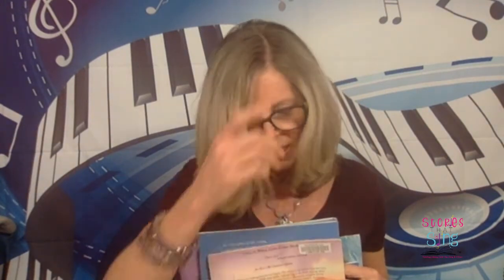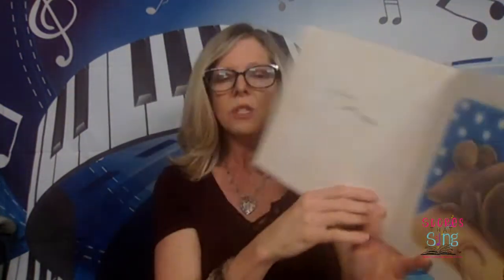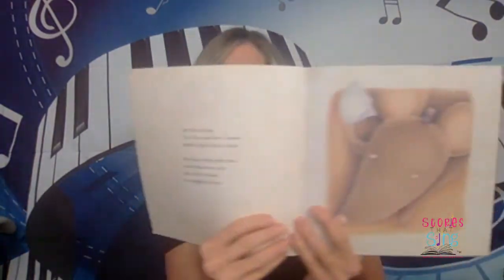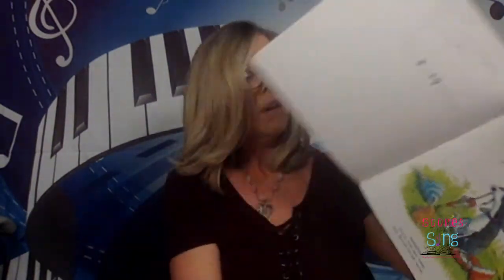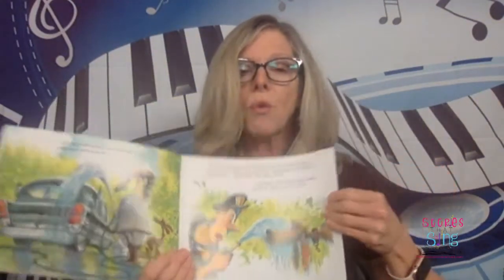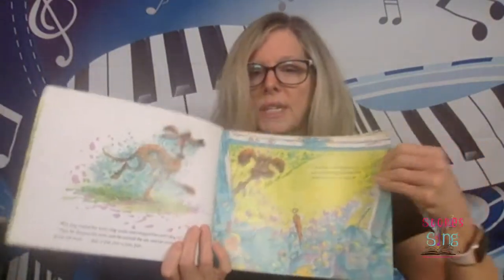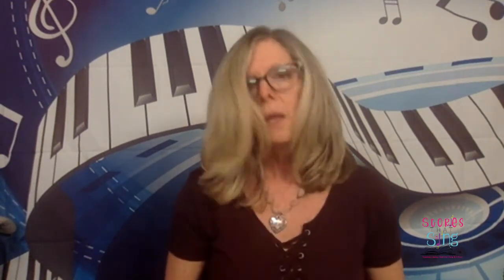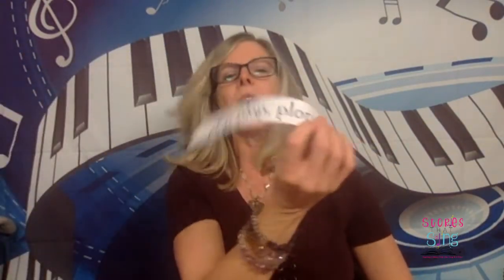Let's Teach Music Skills Thru Storybook Lessons!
So you’ve heard that storybook lessons are supposed to be an awesome way to engage your students and to keep the peace in the music room.  You’ve also heard people talking about using storybooks to teach basic music skills, but exactly HOW does that work?  What storybooks do you choose and how, pray tell, do you actually teach music skills this way?

Don’t worry, teacher.  This is my super power!  I love to use storybook lessons to teach basic music skills.  In fact, this is literally my favorite way to use storybooks.  That’s why I’m going to give you 5 ways to use storybooks to teach basic music skills, AND, I’m going to give you some examples.